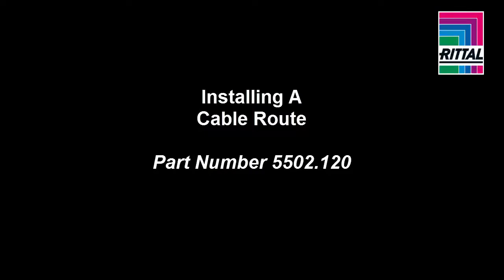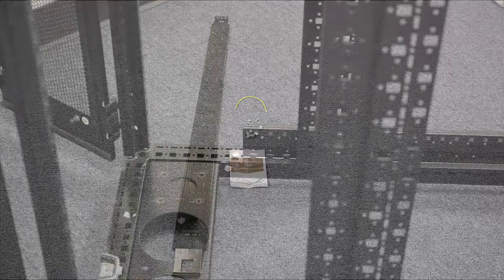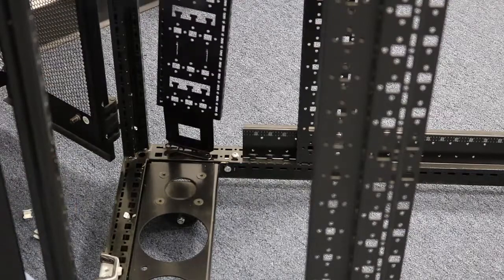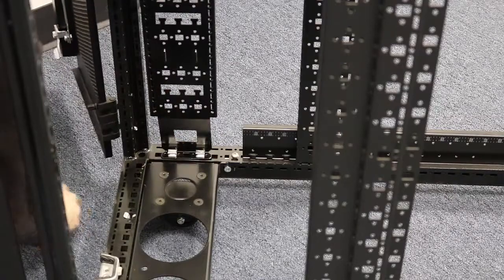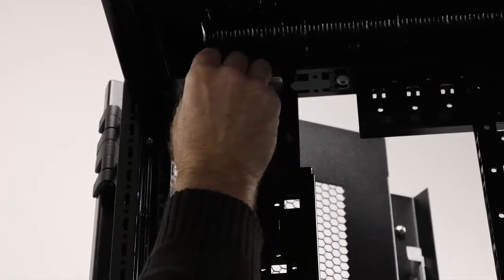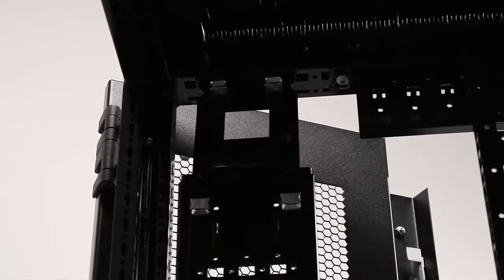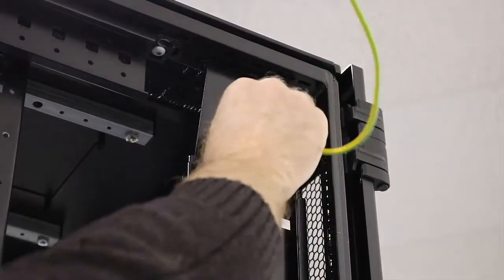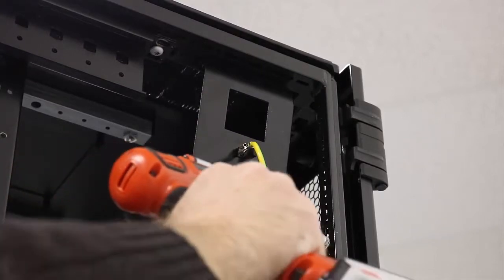Installing A Cable Route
Follow our comprehensive cable route installation video. This quick step by step video will help you install a cable route with ease. Learn more about our cable route (Part No. 5502.120)